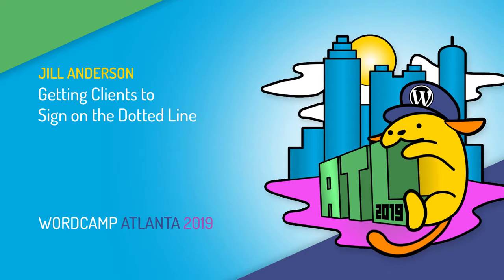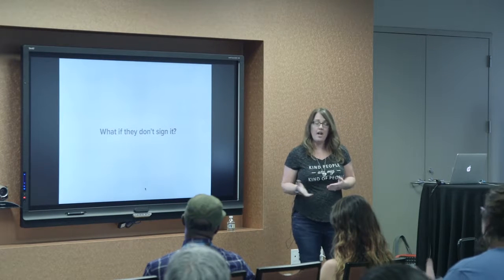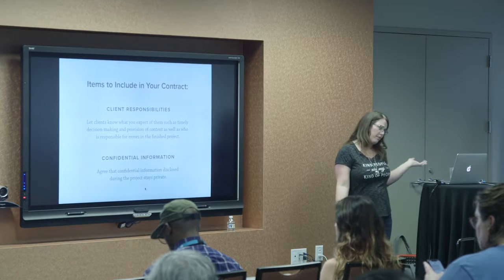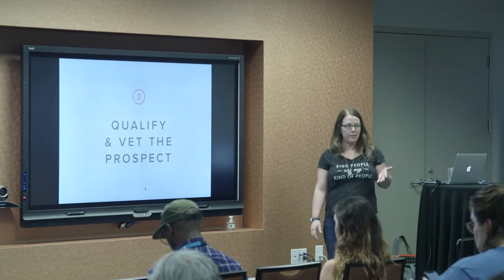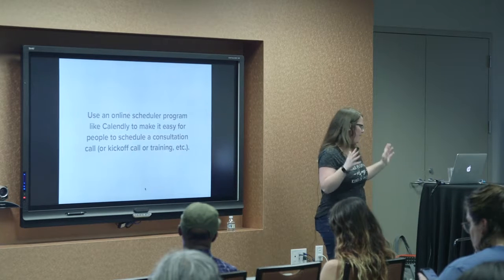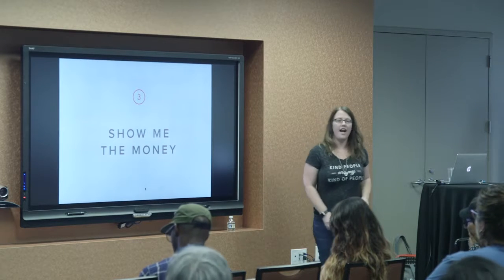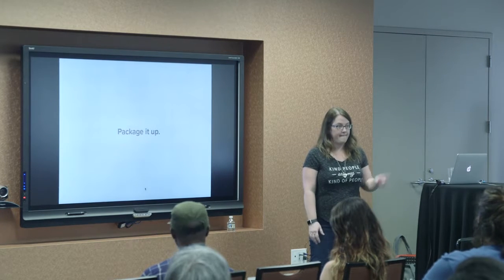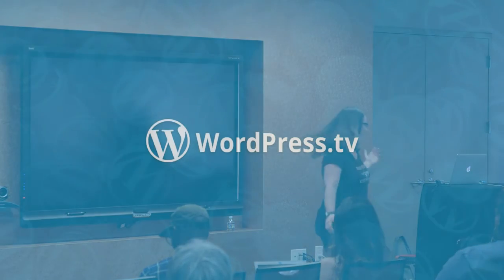Jill Anderson: Getting Clients to Sign on the Dotted Line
Consultations, estimates, proposals, contracts, oh my! If onboarding your clients is a struggle, this session is for you. I’ll share my super straightforward system and break everything down into actionable steps you can put in place to get clients to sign on the dotted line. When you have a buttoned up client onboarding process, your clients will have confidence moving the project forward with you. It’s how you set the stage for a smooth and successful project (and keep yourself efficient, calm and sane).